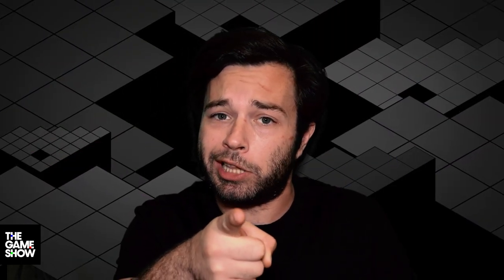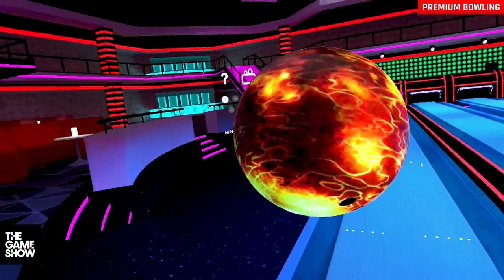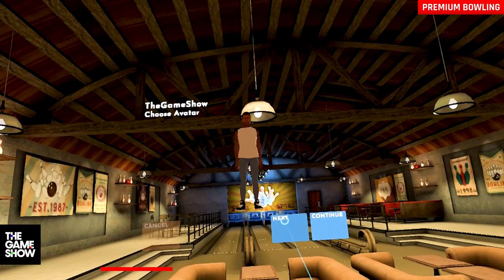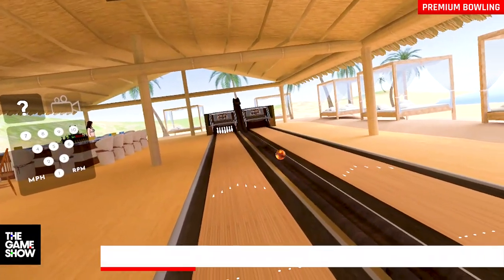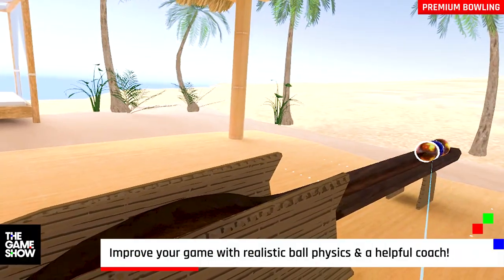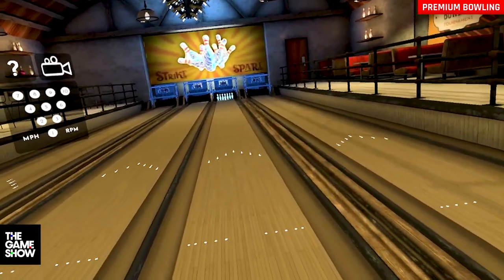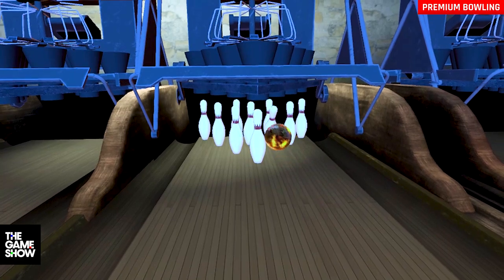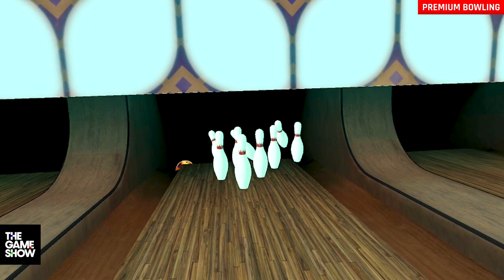Premium Bowling on Oculus Quest | The Game Show VR Gameplay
Premium Bowling is now available for the oculus quest so today on The Game Show we'll be looking at some VR Gameplay of Premium Bowling on the Oculus Quest. This is not a review of Premium Bowling for the Oculus Quest but more a look at all the features this new oculus quest VR (virtual reality) game offers to all oculus users looking for a vr bowling game. You can play solo bowling, multiplayer bowling, or a join a vr league!

Premium Bowling is as close to real bowling as you'll get without picking up a physical bowling ball.

Start the game and enjoy ten pin bowling right at home! Play multiplayer competitions, conquer daily and weekly top lists and work your way to the top in player ranking and bowling leagues.

Main Features:

- The best bowling physics simulation
- Many gorgeous bowling alleys
- Many balls and a Ball Editor
- Daily and weekly tops
- Continuous week-to-week player ranking
- Weekly and monthly E-Sports style leagues
- Many oil patterns
- Oil gets carried and wears out
- Small daily variations in lane conditions
- Single player, local multiplayer and online multiplayer support
- Commentator

► Follow The Game Show!